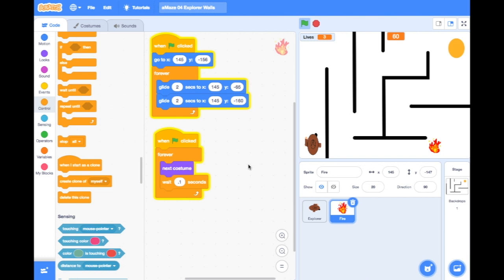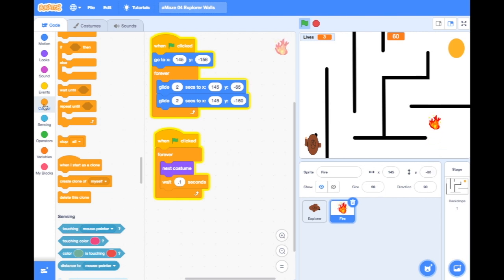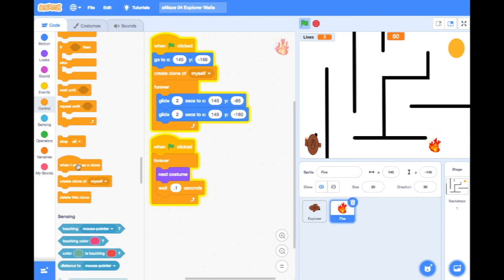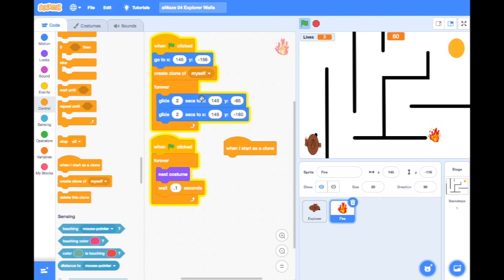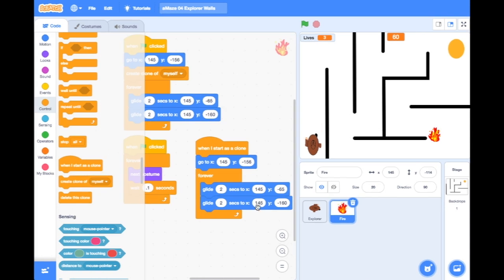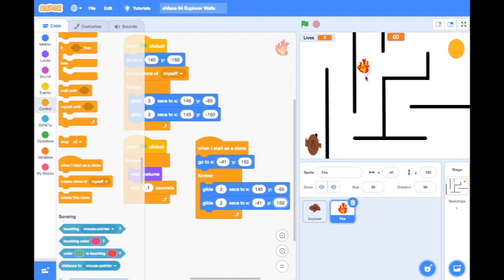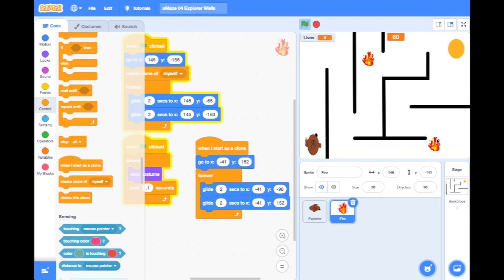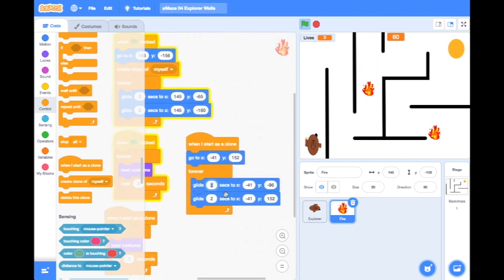Online Lesson - aMaze Game - 11 Obstacle Cloning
Read aloud with kind permission from the author. Cloning in Scratch is a great way to save yourself a lot of time and effort. Have a look in this lesson how to create and control more than one obstacle from the same sprite!
Learn how to make your own Scratch Maze game!
This series of lessons is designed for children to work through independently, taking them through 4 stages of a computing project from Task, to Design, to Coding and finally Debugging and Evaluating.
A teacher could also use each video as the input in the classroom and learn alongside the children.
This is also an ideal series of lessons for remote learning situations.
for more resources.